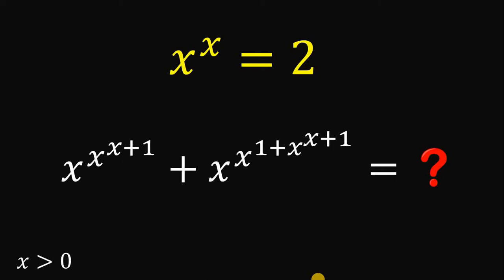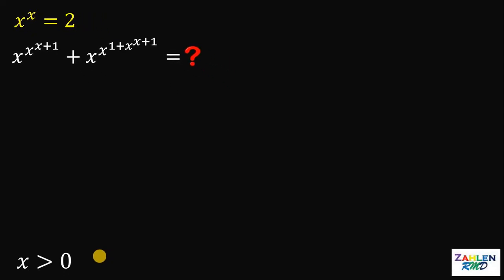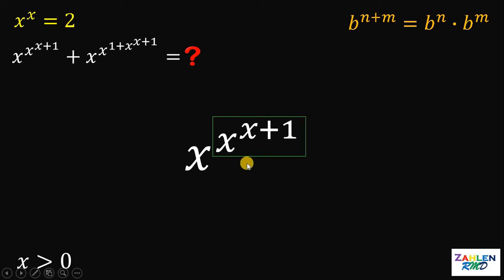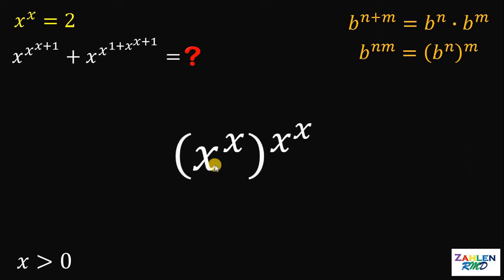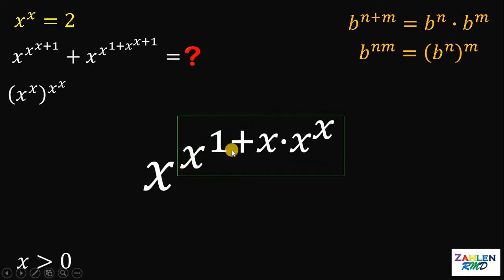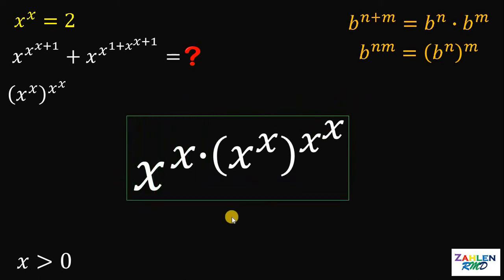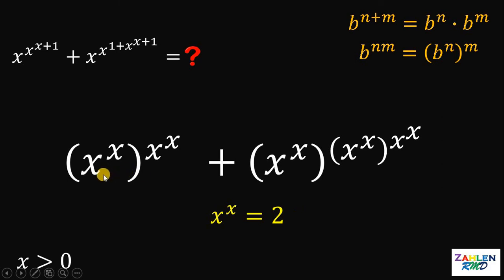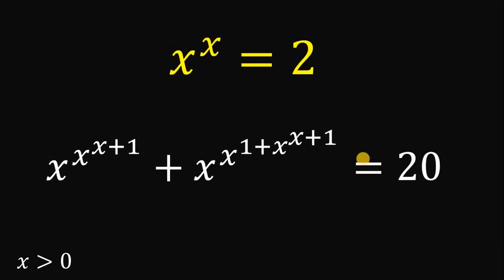Viral Exponential Challenge | Evaluate the expression | Part 2